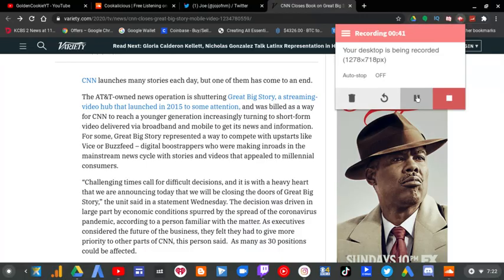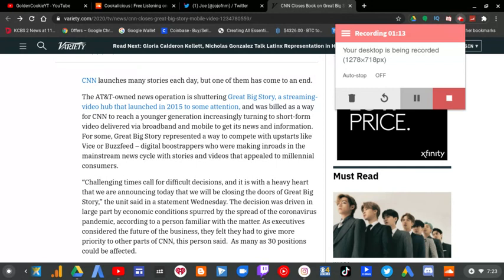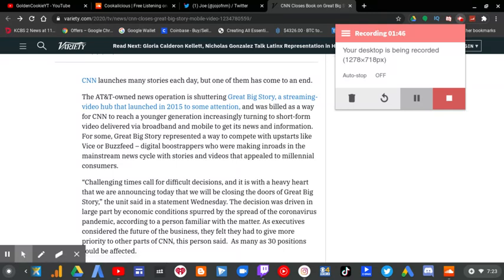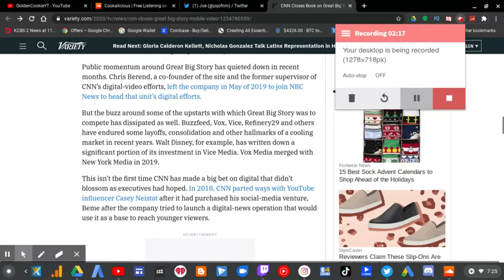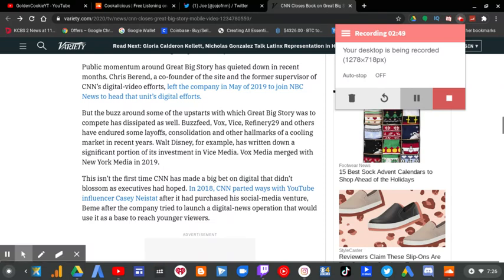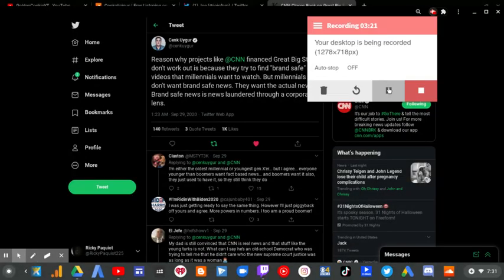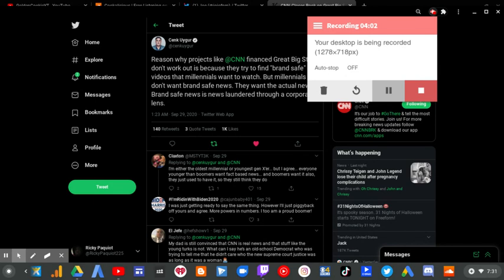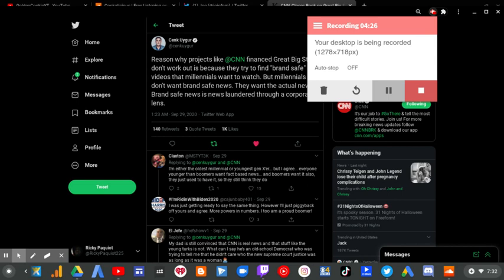Why Is CNN Shutting Down The Great Big Story? | RTWRP #146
Why Is CNN Shutting Down The Great Big Story? |

So why IS the Great Big Story shutting down? Well, CNN which funded GBS is going to shut it down, and this may have to do with the coronavirus pandemic.

Had CNN instead made the Great Big Story an independent then they probably wouldn't be unfunded.